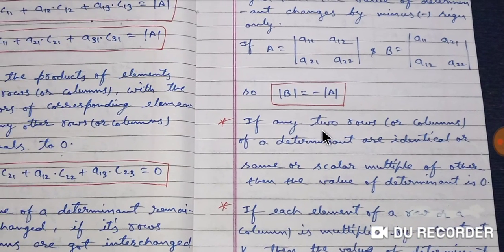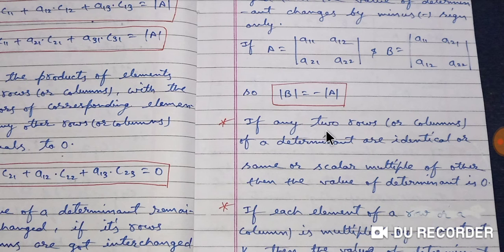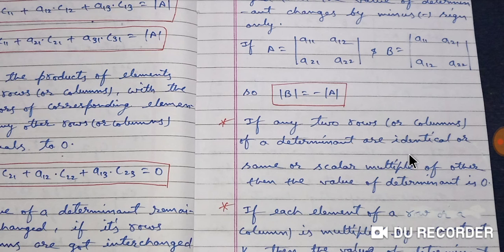Properties of Determinants